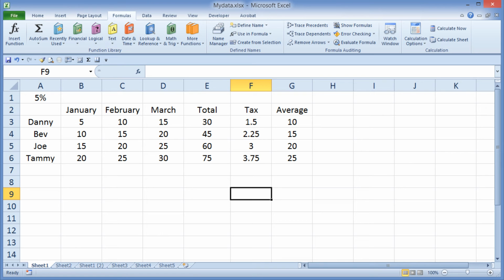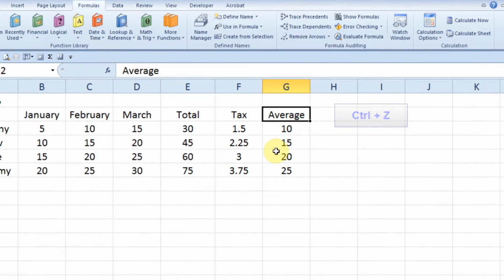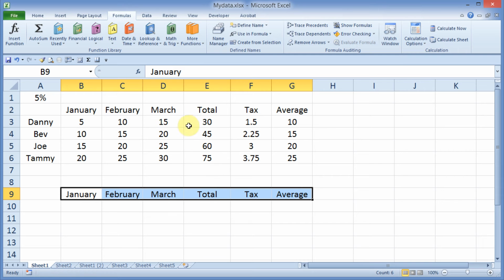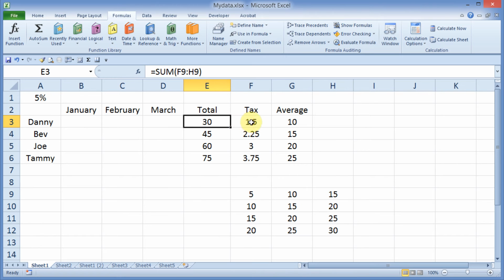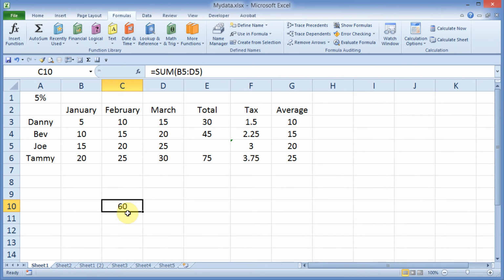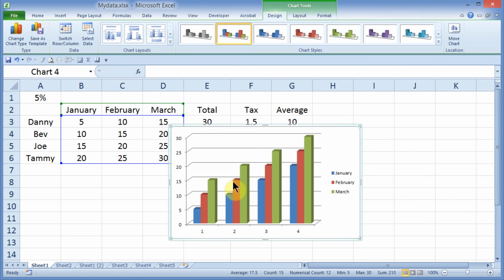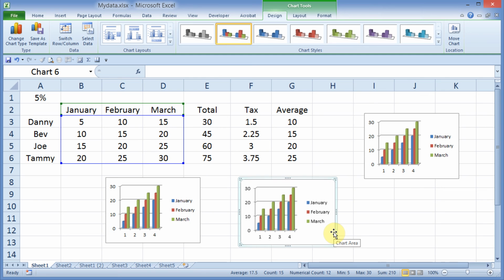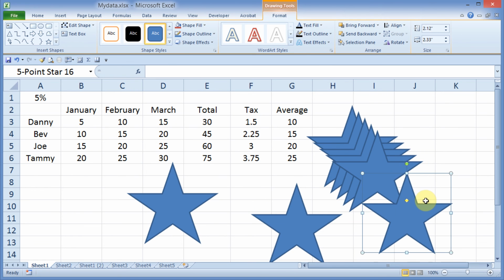move and duplicate